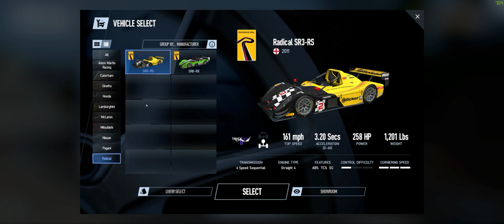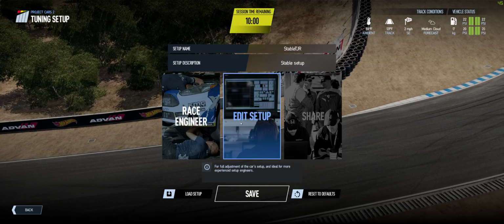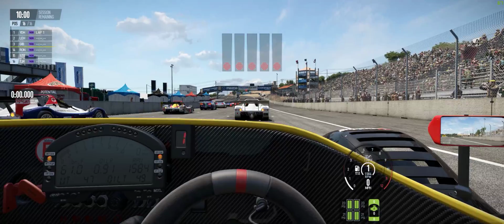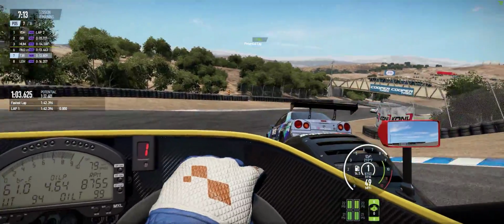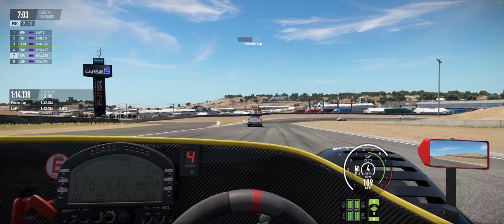Project CARS 2 TRACK DAY CAR RACE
**Follow Me**

CPU: IBuyPower I7 4930K 6 core 3.4 GHz/12MB L3 Cache
--Ram: 32GB DDR3-1600
--GPU: MSI GTX 980TI 6GB
--Gigabyte Motherboard
--Power Supply: 750 Watt Corsair RM740  80 Plus Gold Full     --Modular
--Creative Sound Blaster ZX Sound Card
--2 other sound cards for Sim Vibe
--Razer BlackWidow Tournament Chroma Keyboard
--Razer Deathadder mouse
--Razer Firefly mouse pad
--Sennheiser HD580 Headphones
--Razer Hammerhead Pro Ear Buds
--Track Ir
--Fanatec Clubsport Wheel  V2
--Fanatec Clubsport SQ Shifter V1.5
--Fanatec Clubsport V3 Pedals
--Fanatec E-Brake V1
--Fanatec XboxOne Hub
--Fanatec Clubsport M3 GT3 Rim
--Fanatec F1 style rim
--Fanatec Forza Motorsports Rim
--Simetik K2 Sim Rig
--Atlantic Gaming Desk
--3 Buttkicker BK-130C amps
--2 Dayton AP150 amp
--6 Buttkickers tranducers
--Acer Predator X34 Monitor--3440 x 1440p 21:9 Widescreen

TAGS
sim racing,tjrsim,fanatec,razer,cdkeys,forza 7,forza motorsports 7,project cars 2,project cars,assetto corsa,iracing,rfactor2,autmobilista,dirt4,dirt rally,f1 2017,